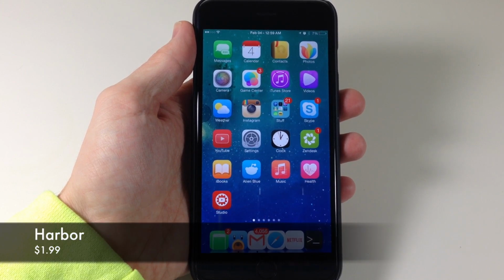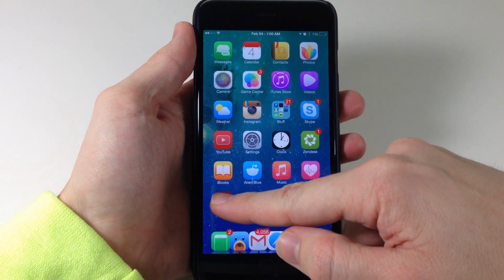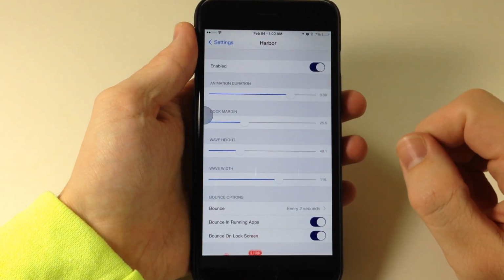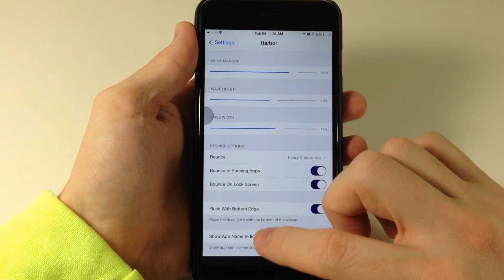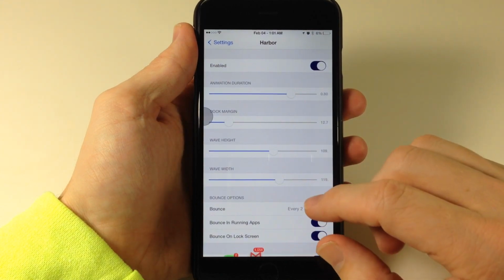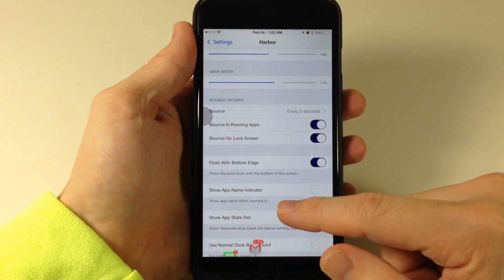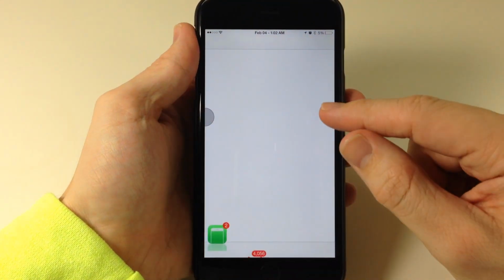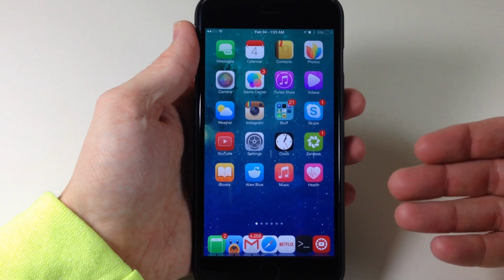Harbor gives you the OS X Yosemite Dock on your iPhone - iPhone Hacks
Looking to spice up your dock? You definitely need to check out Harbor!